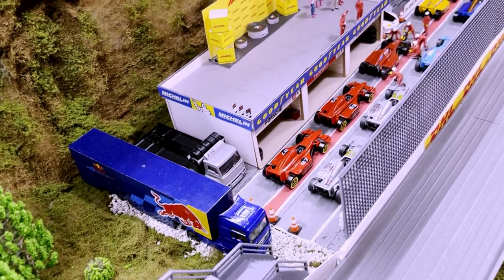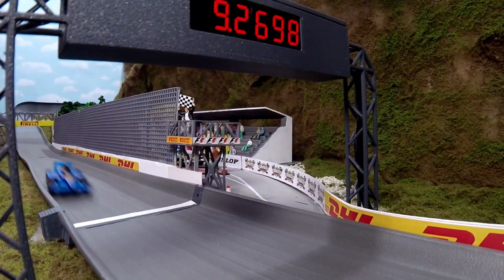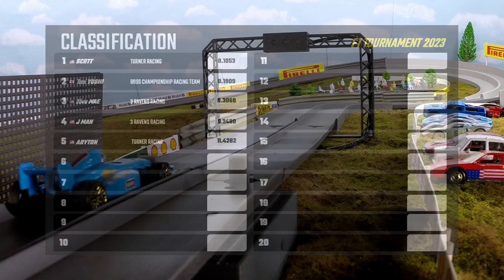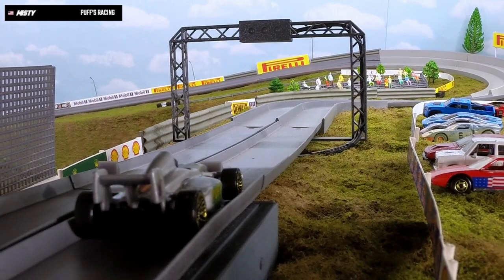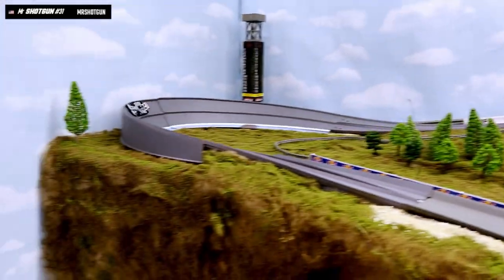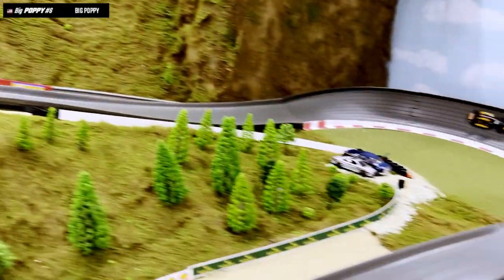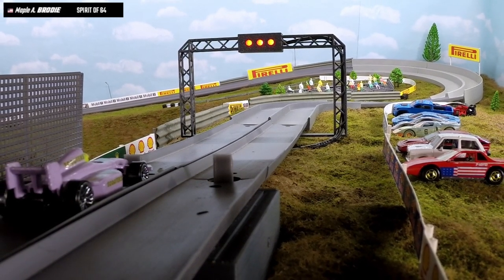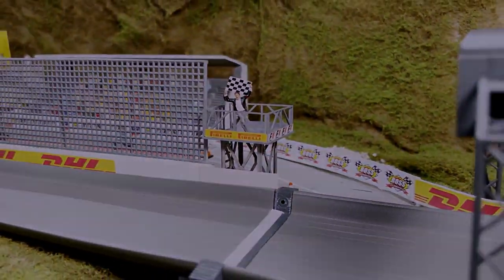Formula 1 Full Qualifying Round Diecast Car Racing F1 2023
Boss Championship Racing – 1/64 Diecast Car Racing
Formula 1 inspired!

*This content is intended for race car fans 13+

2023 Formula 1 Tournament – Qualifying

Featured cars:
Hot Wheels GP2009
Hot Wheels F1 Grand Prix